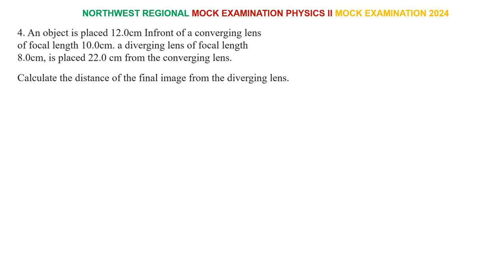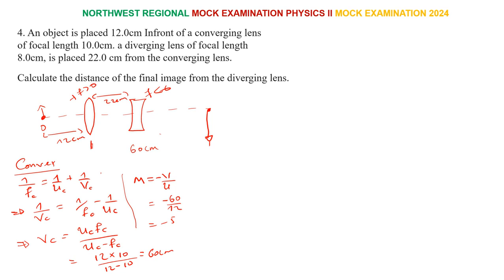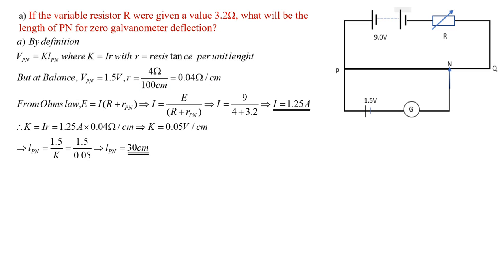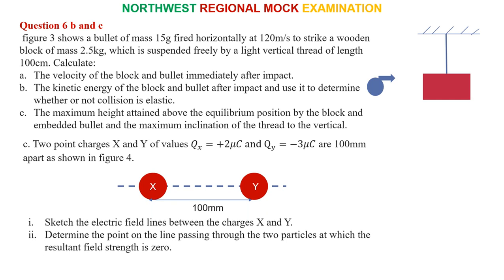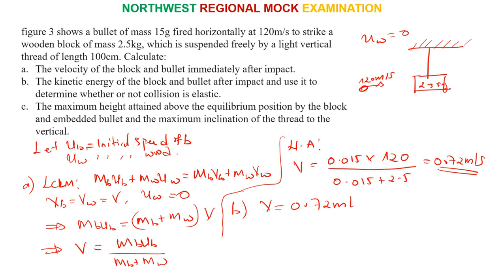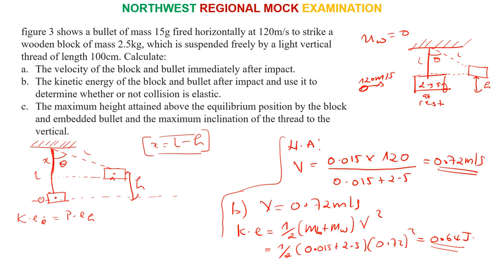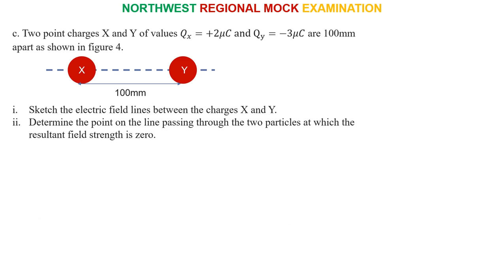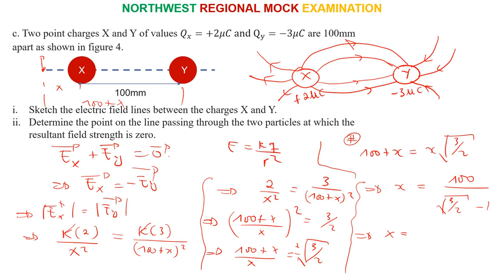North West regional mock examination March 2024 Session part 2